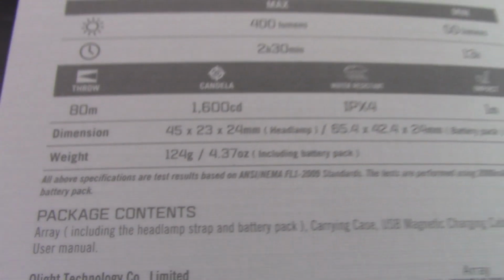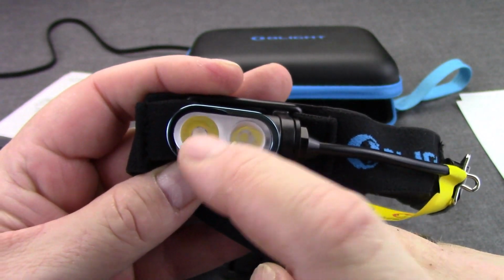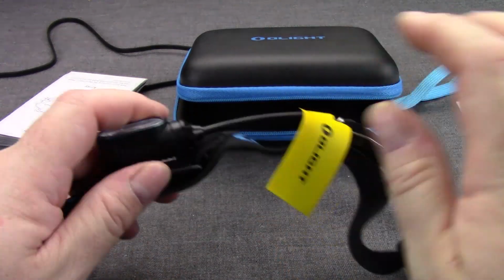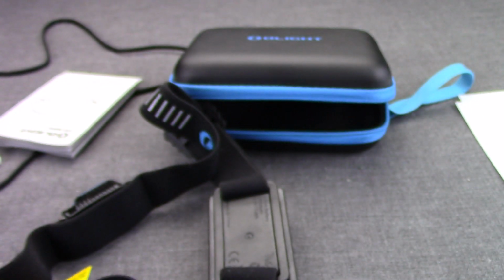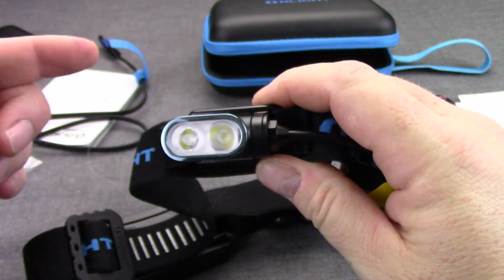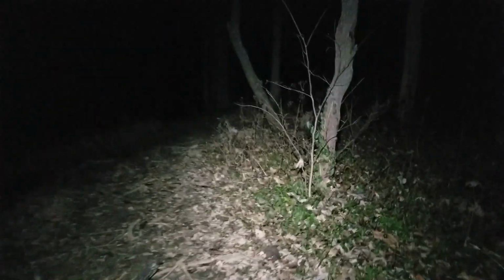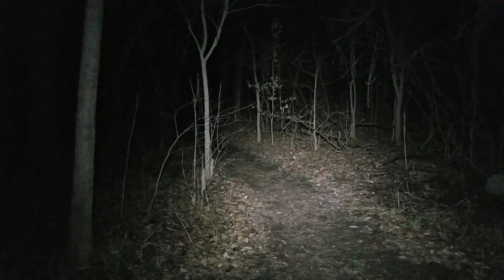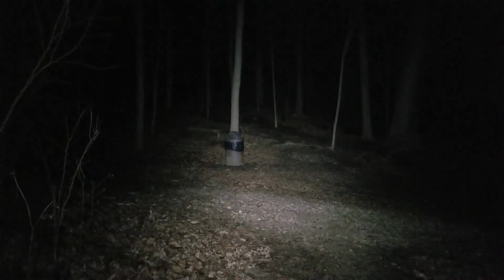Olight Array rechargeable headlamp review! Beams shots with trail test!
Real world testing! This light is fantastic for runners and hikers, come see why!